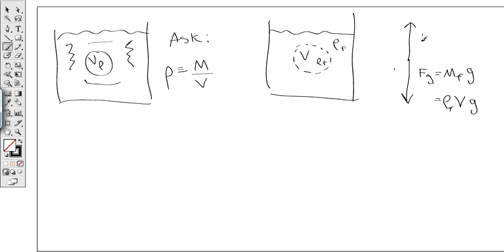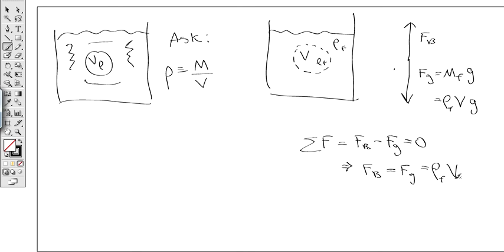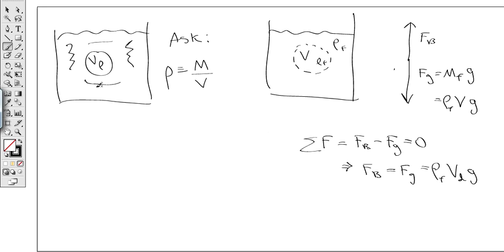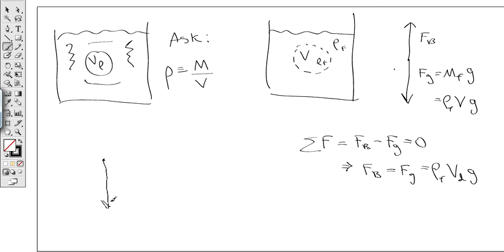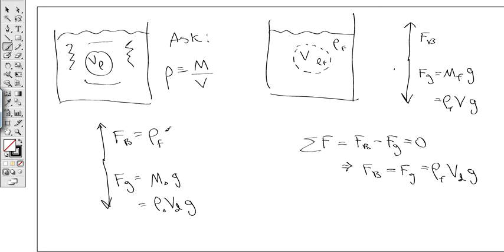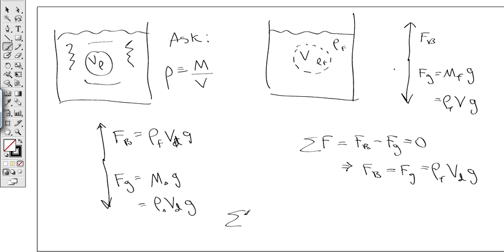MandI: Video to Test this System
Buoyant Force